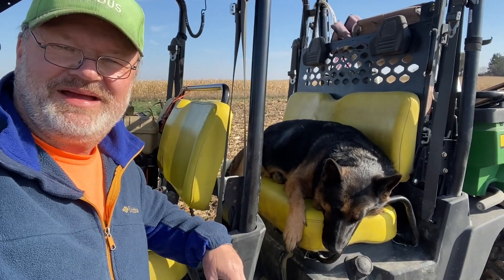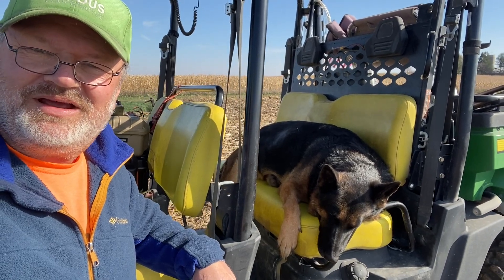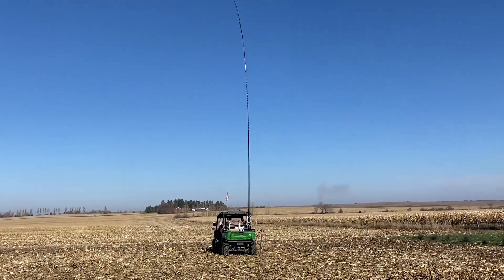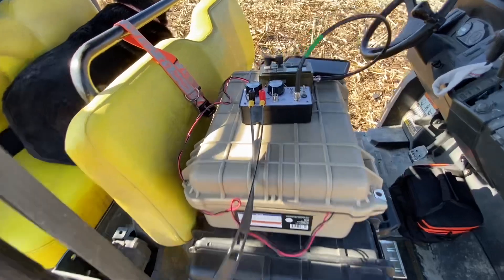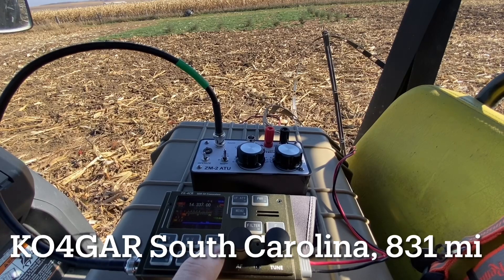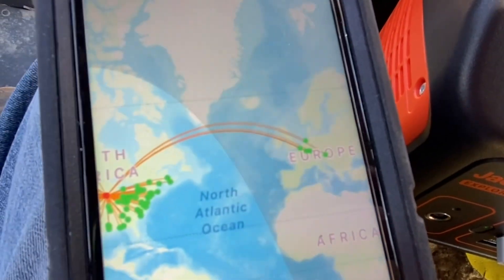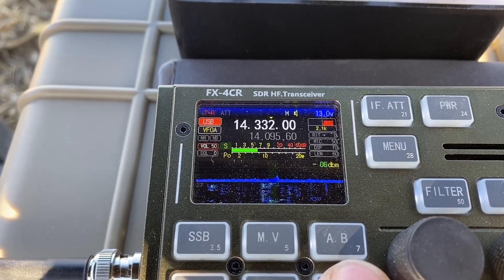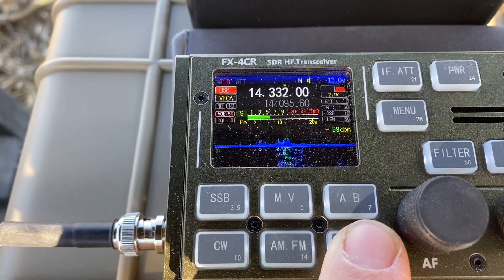1.5 Wave Dipole QRP SSB 1w - Iowa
Hey.. I'm using a real antenna.. Imagine that, LOL...

I know this is nothing new as we all know Dipoles are great antennas..  but, I'm not a big DiPole fan.. Main reason being, I find them hard to deploy in a portable environment..

However, This one was worth the time it took to set up.. It was actually pretty easy.. Just a spider beam, ladder line and 2 wires..  I enjoyed playing with it and thought I’d share the results of the adventure.. Thanks for watching.. 73

Look for the WSPR test results of this antenna in the video.. Never done a Premiere before and have no idea what to do but thought I'd try it once just to see how it works.. thx for understanding.. k0klb

A NOTE FROM LEON (KC1LBL):  As a side note, I'd like to add that in my sketch of the design, the current nodes indicate intensity, not phase. In this design I made no attempt to make the three 1/2 wavelengths operate collinearly, which would require a different feeding technique. But as your successful experiment demonstrated so well, a 1+1/2 wavelength dipole does not have to be collinear. Although the theoretical pattern contains six lobes (three on each side of the wire) with notches in between, in the real world ground reflections fill in the notches thus providing good omnidirectional performance, as your WSPR test confirmed. The goal here is to put up a simple structure that has good radiation efficiency on 60 through 15 meters, and maybe beyond depending on your antenna tuner. It can even be tuned on 80, although there the radiation efficiency will be somewhat reduced.